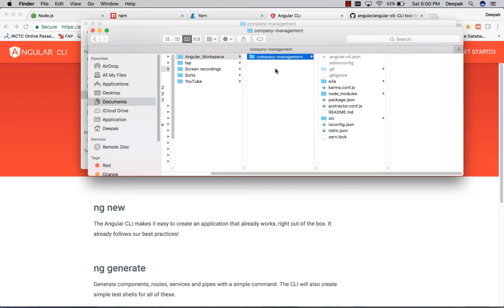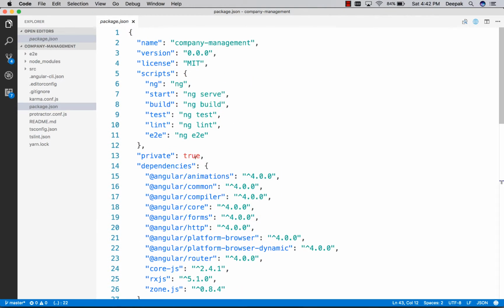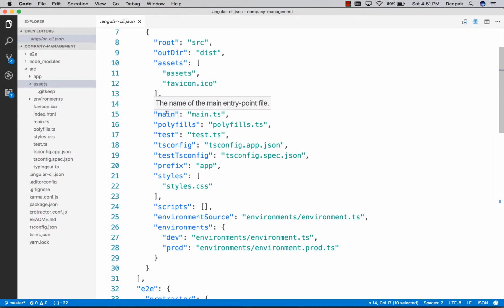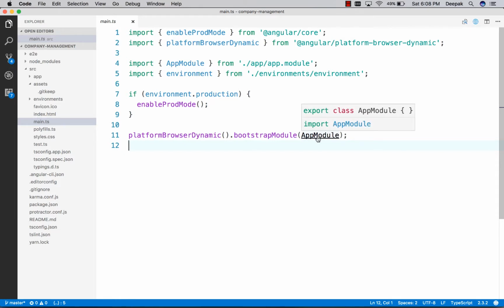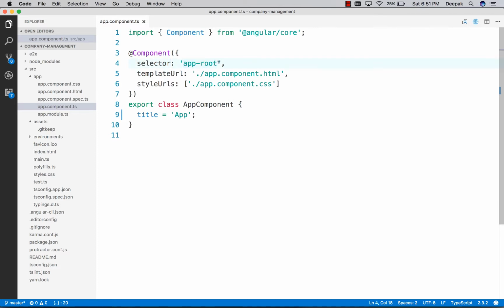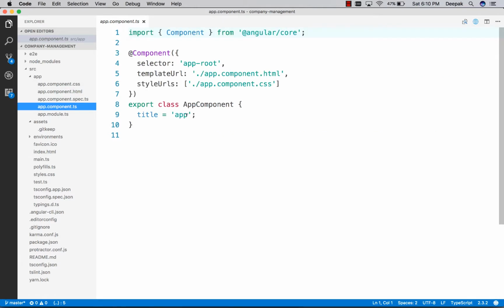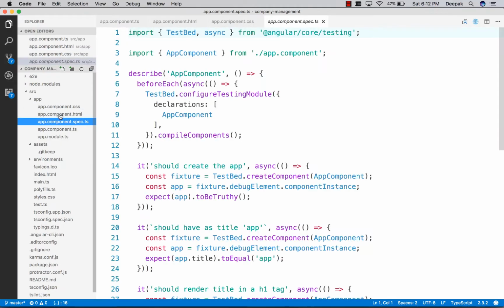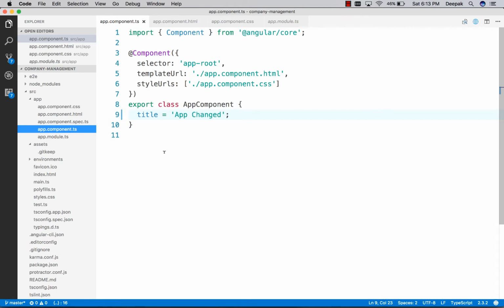3. Angular 2 \ 4 Tutorials For Beginners | First Angular Component